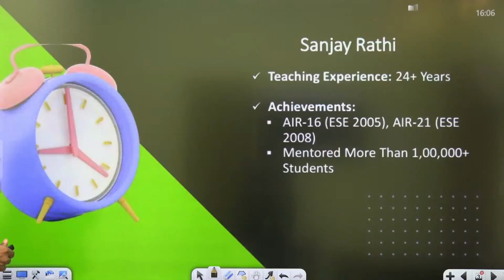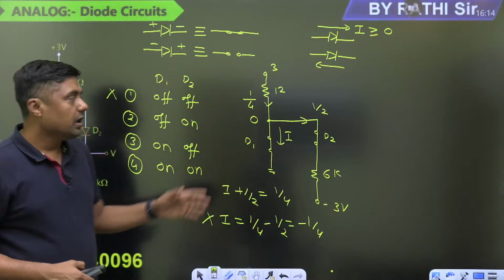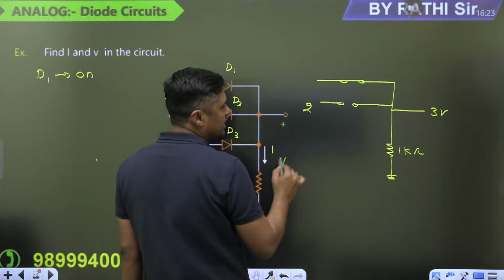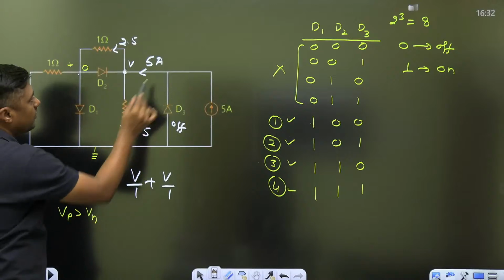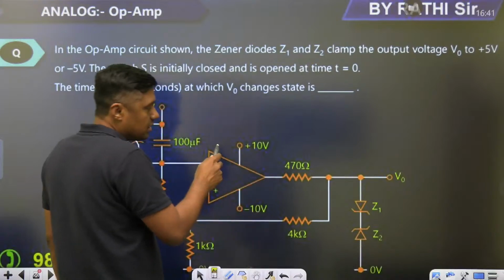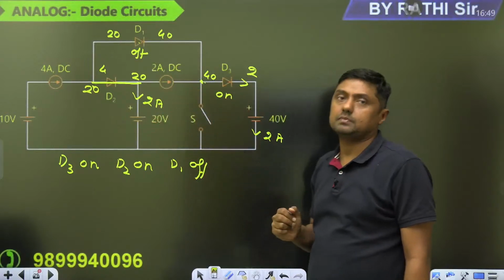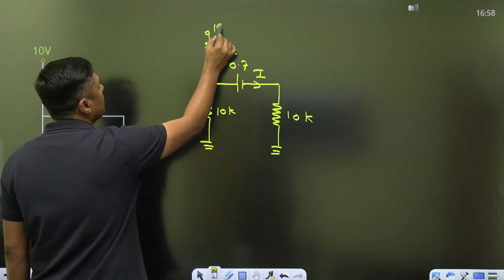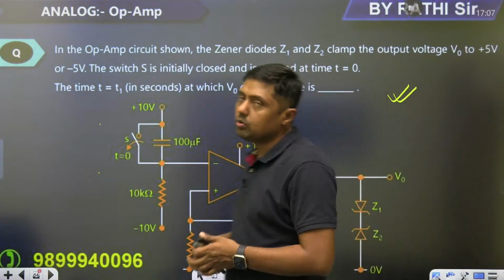🔥GATE &ESE 2025|| Smart Revision Series(SRS)||EC/EE/IN||ANALOG|| Diode Circuits🎯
Join us in this focused session on Diode Circuits, a crucial topic for GATE & ESE 2025! In this video, we cover:

Basics of diode operation
Key diode circuits: Rectifiers, Clippers, and Clampers
Characteristics and practical applications
Problem-solving strategies
Perfect for EC, EE, and IN students looking to ace their exams.

gate electrical subject wise weightage of marks
gate ee preparation
gate ee 2024
gate ee 2024 solutions
gate ee topper interview
gate ee 2025
gate ee syllabus
gate ee topper 2024
gate ee 2025 preparation strategy
gate ee subject wise weightage
gate ee air 1 2024
gate ee topper
gate ee 2024 analysis
gate ee strategy
gate ee cut off 2024
gate electronics and communication lecture
gate electronics and communication syllabus
gate electronics and communication previous year question paper
gate electronics and communication engineering
gate electronics and communication revision
gate electronics and communication
gate electronics and telecommunication
gate wallah electronics and communication engineering
gate exam electronics and communication
gate 2024 electronics and communication
gate academy electronics and communication
gate 2025 electronics and communication
unacademy gate electronics and communication
gate 2024 electronics and communication answer key
gate ece syllabus
gate ece preparation strategy 2024
gate ece 2025
gate ece preparation strategy 2025
gate ece 2024
gate ece video lectures
gate ece full course
gate ece topper interview
gate ece 2024 paper analysis
gate ece preparation
gate ece syllabus 2025
gate ece topper
gate ece strategy
psu electrical engineering
electrical psu interview questions
psu electrical engineering interview
gate electrical psu cutoff